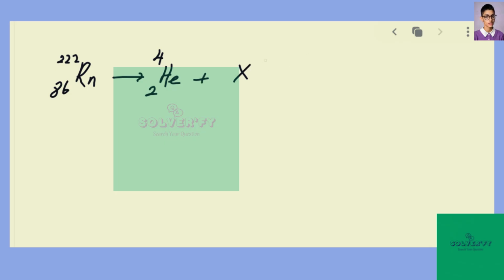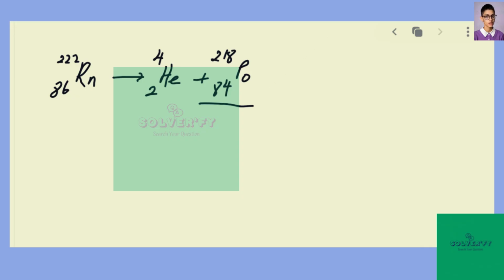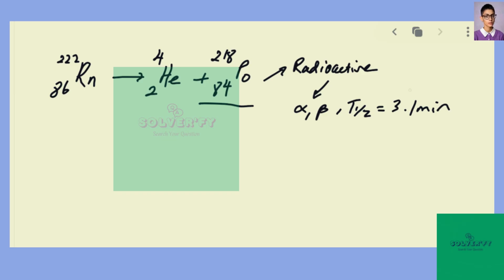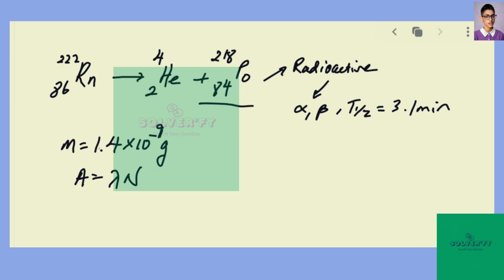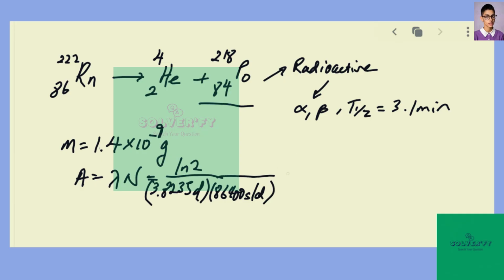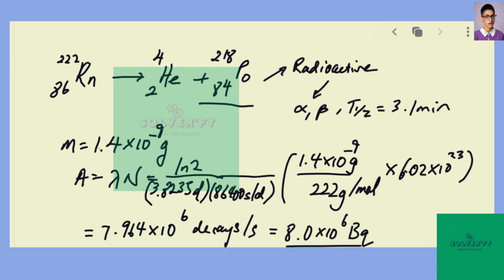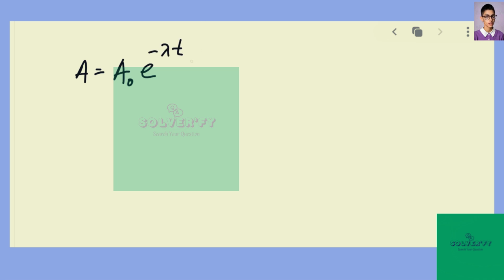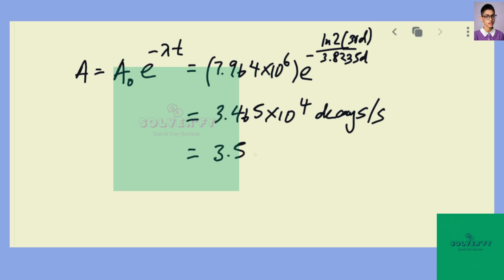[Physics] Radon gas, Rn, is considered a serious health hazard (see discussion in text). It decays